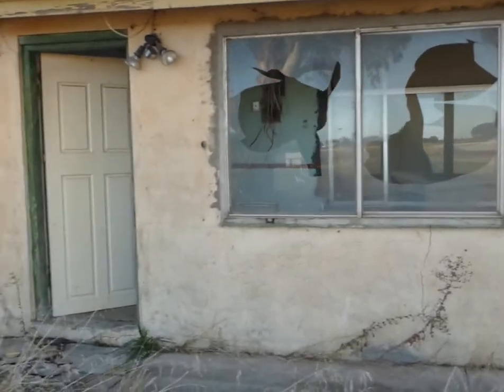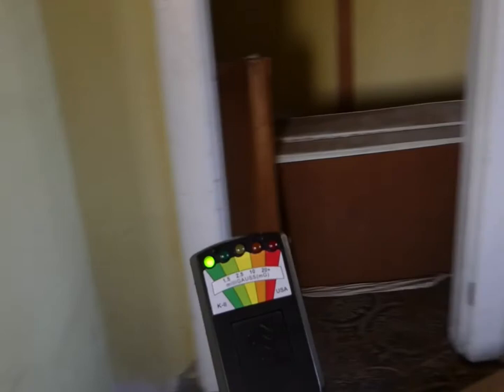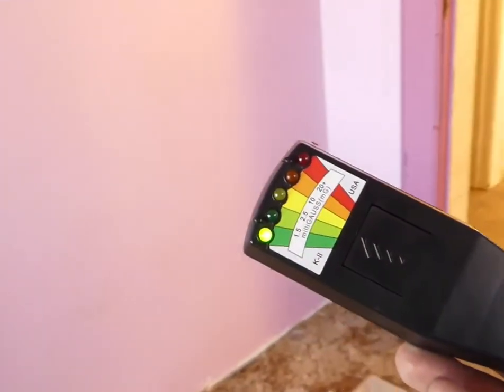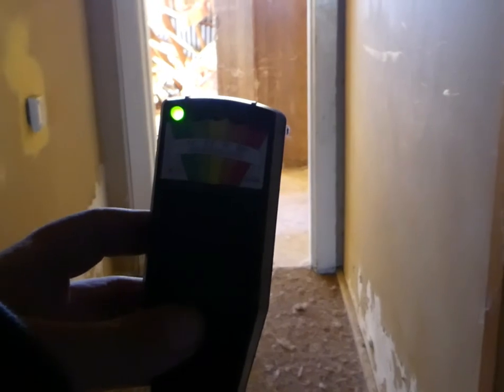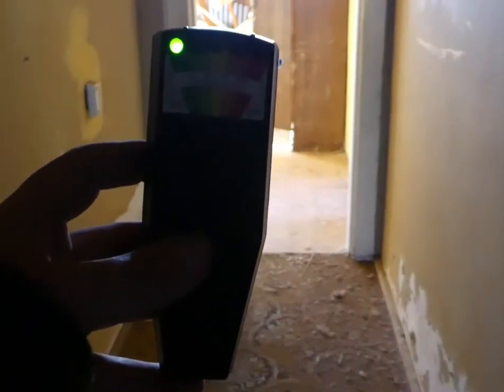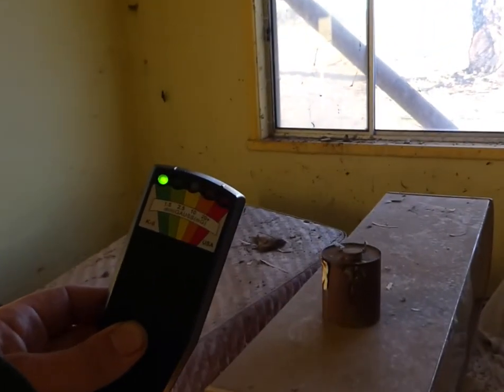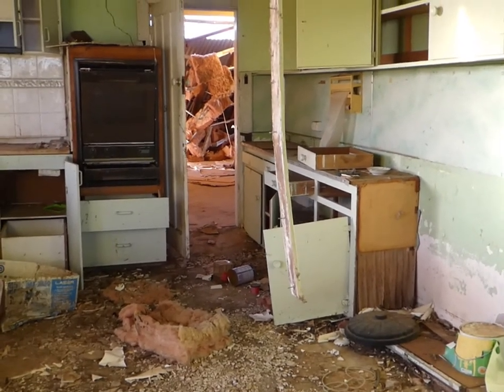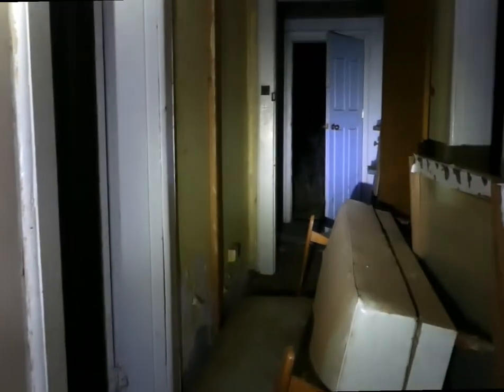my Paranormal investigations abandoned location day#night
my name is RIBBON RHYMA I am the owner of the YouTube channel outstanding Madness if you like my videos please subscribe to my channel thank you for watching 😎😎😎😎😎😎😎😎😎😎😎😎😎😎😎😎# see you on the other side👻